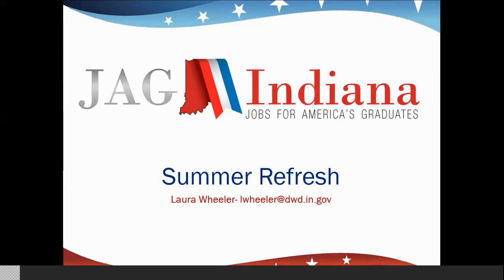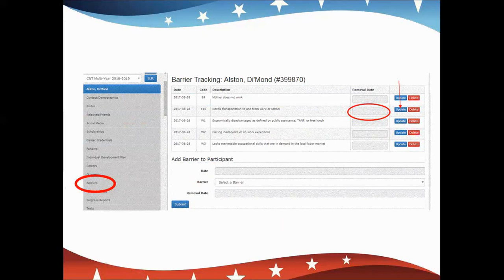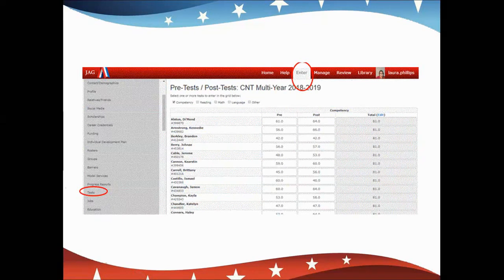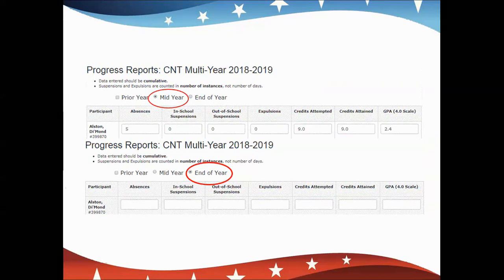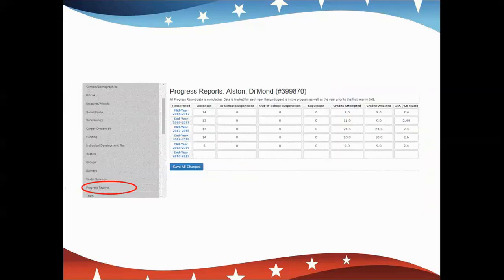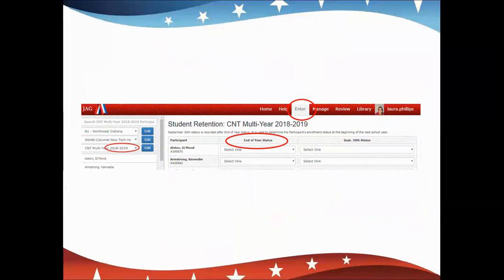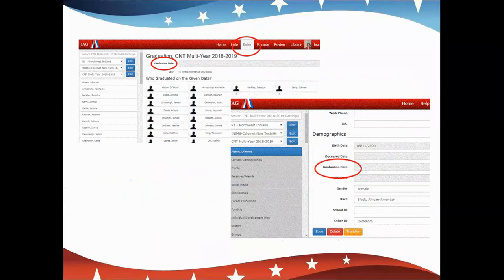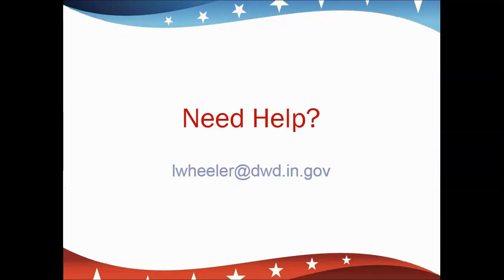JAG Refersh Webinar